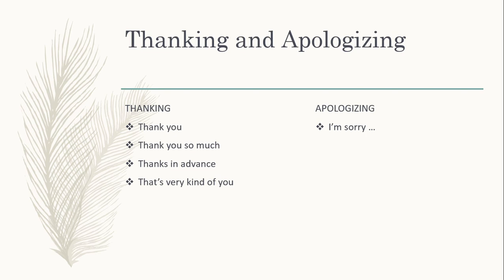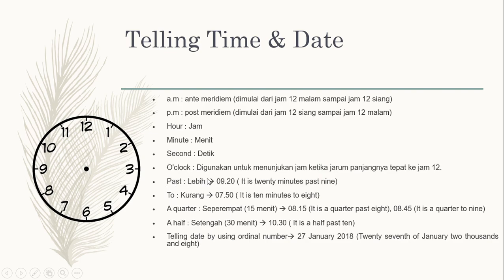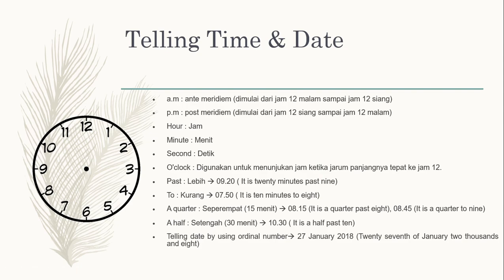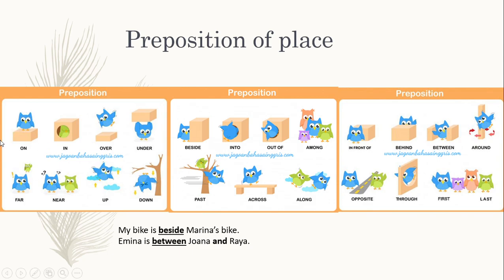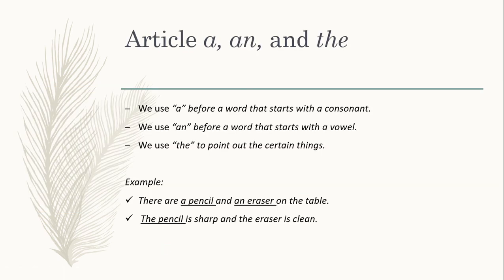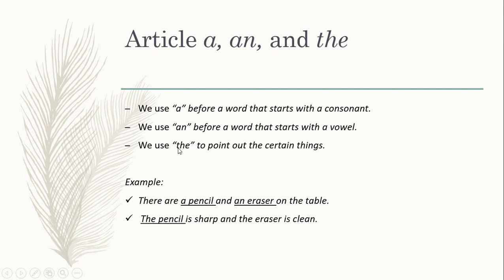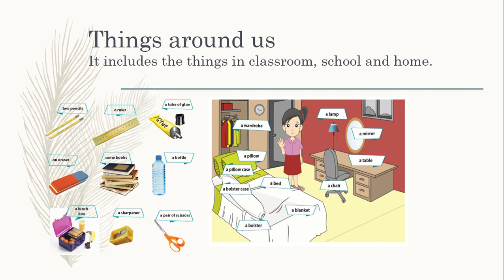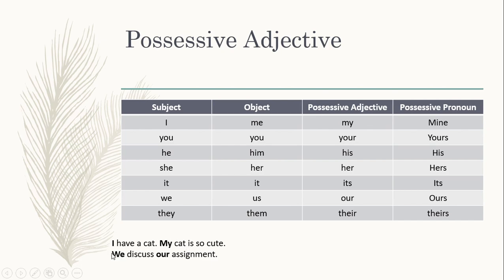Pembahasan Materi Penilaian Akhir Semester Bahasa Inggris Kelas VII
Dalam video ini dijelaskan beberapa materi pelajaran bahasa Inggris yang akan diujikan dalam PAS kelas VII. Semoga bermanfaat dan dapat membantu adik-adik semua dalam mempersiapkan PAS.
Good luck!